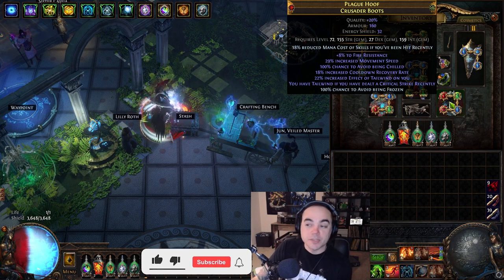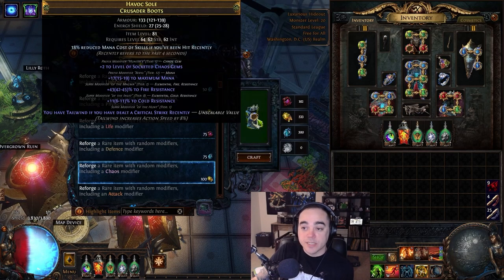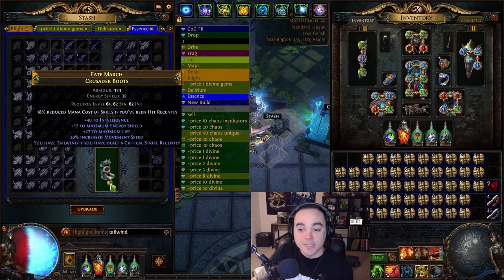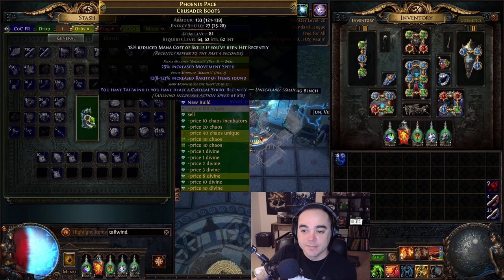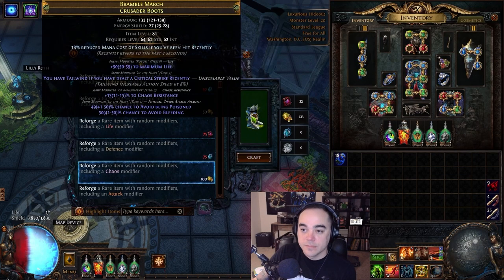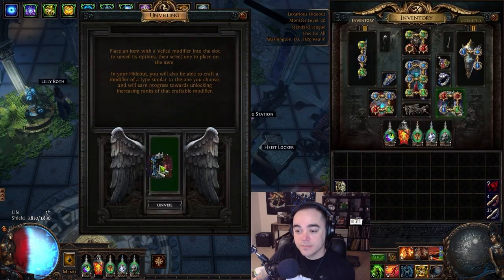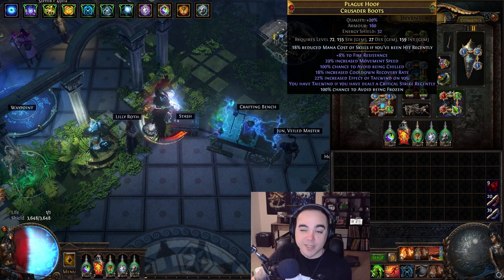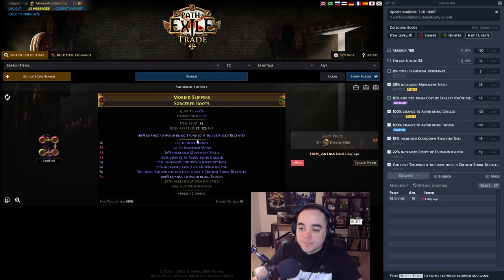PoE 3.20-3.24: Craft Double Elevated Tailwind Cooldown boots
I wanted to see how good CoC FR is with the changes that happened in 3.20 so I had to recraft my boots. Endure the pain with me as I almost spend all my currency trying to craft them and see why they sell for so much.

Current POB for my standard character I'm playing.

Pathofexile, builds, poe build, 3.20, cast on crit, forbidden rite

"PoE 3.20 Easy Capped Spell Suppression and Avoid Elemental Ailments"